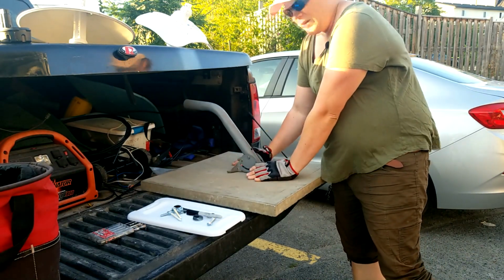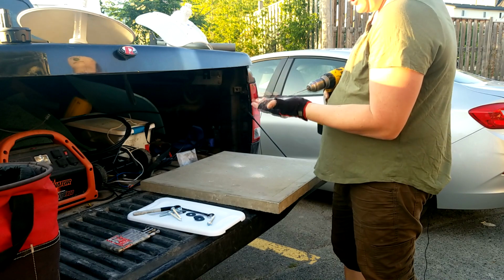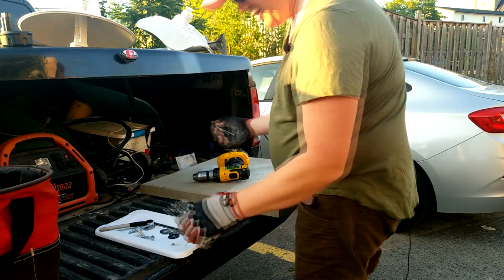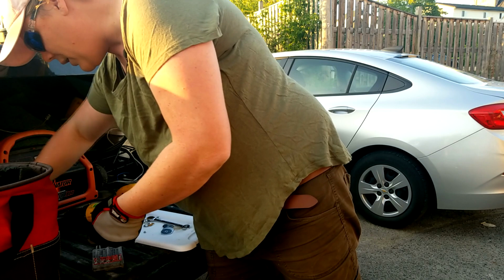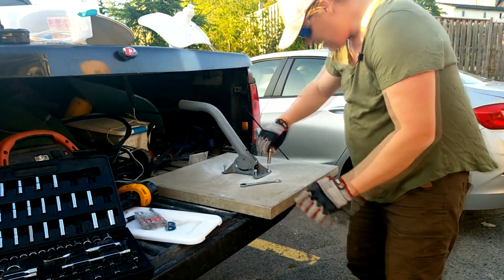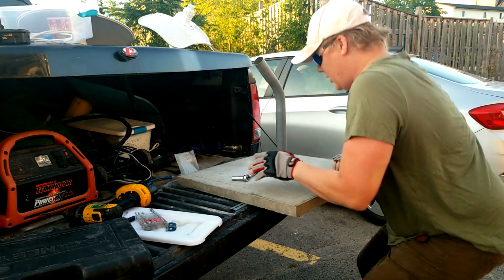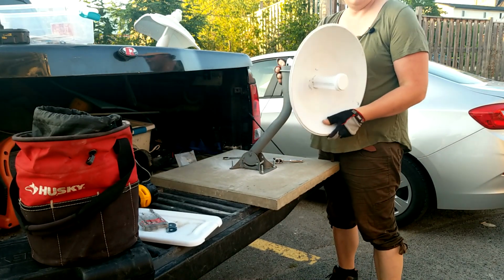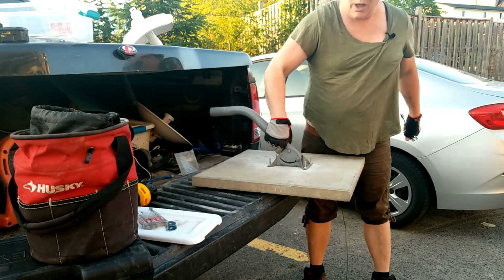Hardware store Non Pen roof mount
Here Ill show you how to make a small non penetrating roof mount fir small application. EG, point to point, Trailer, Private premis.
These little roof mounts are solid & reliable. You can also use 3' J Arms on them with no problems.
You just need a quality patio stone and some hardware. Everything I used for this one "Excluding the J arm " came from Home Hardware.

Remember when you put anything on a commercial roof use a mat under it. On Rv's & trailers you'll want a tire cutting or something else as a buffer between the tile and roof

I'm fully aware my head is cut off... I sort of intended that. I try and save the world the site of my large mammal body. ;)
Enjoy and play safe.